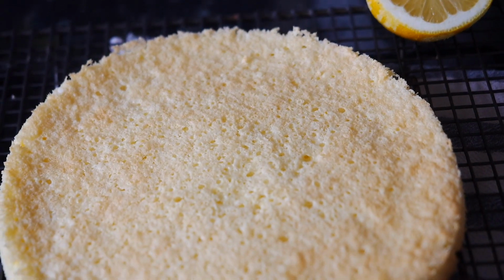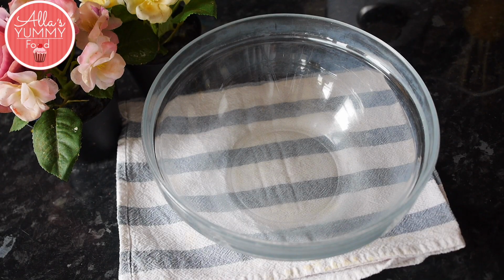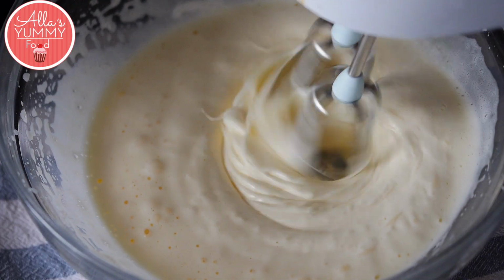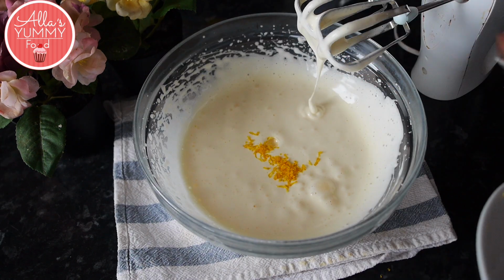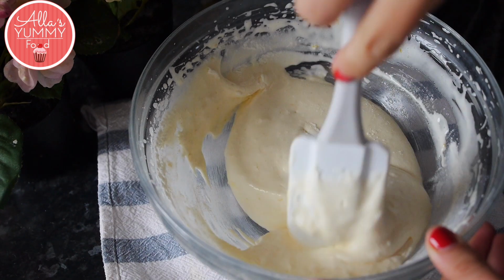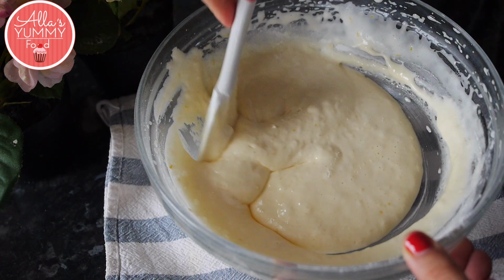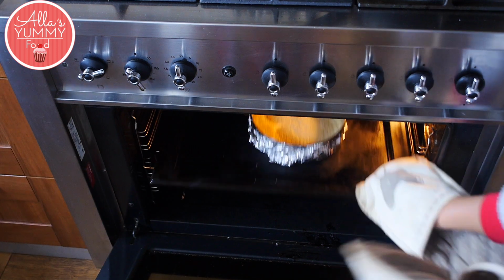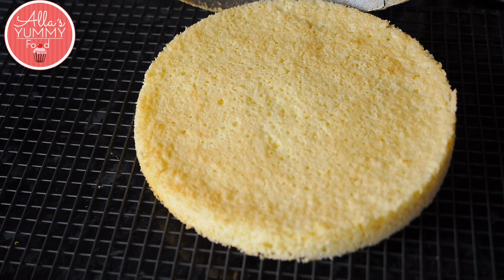How to make Gluten Free Lemon Sponge | Gluten Free Sponge Cake Recipe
You will love this bright, tangy gluten-free lemon sponge. It is like eating a bite of sunshine. Just enough lemon flavor and the best texture! I love this easy recipe and I hope you will enjoy it too! It irresistible and perfect for the summer. This recipe makes 1 x 20 cm / 8-inch sponge, if you want to make 2, just double the ingredients.